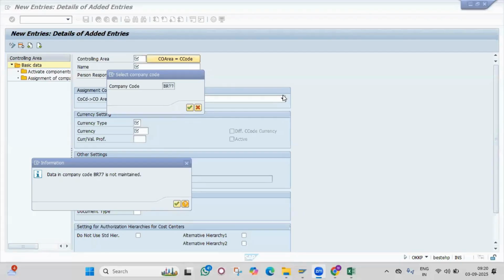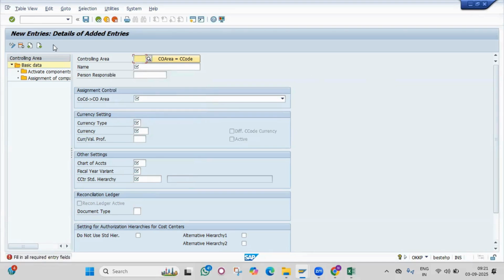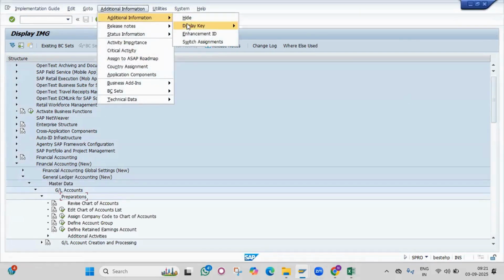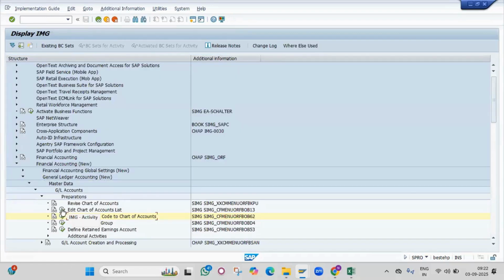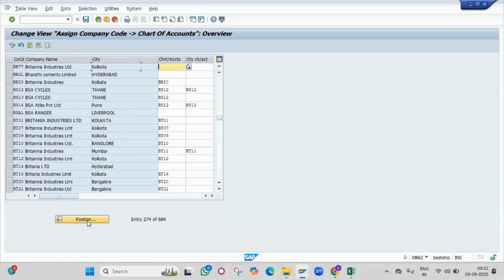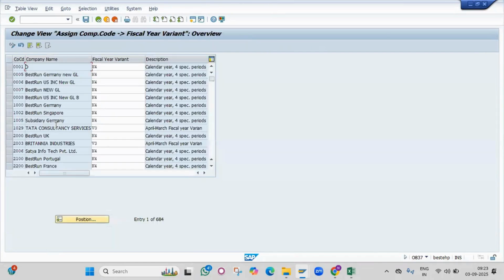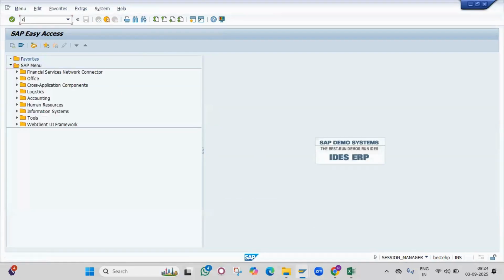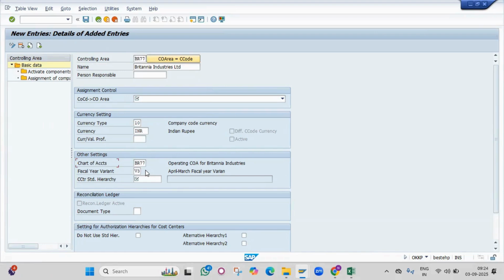✅ How to Fix SAP Error: Data in Company Code BR77 is Not Maintained | SAP FICO Configuration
In this video, we explain how to resolve the SAP error “Data in company code BR77 is not maintained.”

This error occurs when the company code configuration is incomplete or missing in SAP. Many SAP FICO consultants and beginners face this issue while working on real-time projects or practice systems.

👉 Topics Covered:

Why the error “Data in company code BR77 is not maintained” occurs

Missing company code (BR77) configuration in SAP

Step-by-step solution to maintain company code data

Real-time SAP FICO example of error resolution

Tips to avoid this error in future SAP projects

This tutorial is helpful for:
✔️ SAP FICO Beginners & Learners
✔️ SAP Consultants working on real-time projects
✔️ Interview preparation for SAP FICO configuration

📌 Watch till the end to avoid mistakes and strengthen your SAP practice!